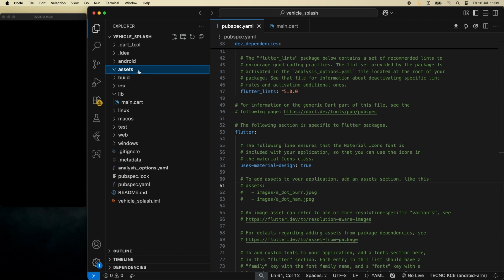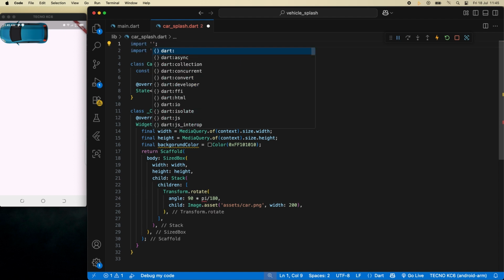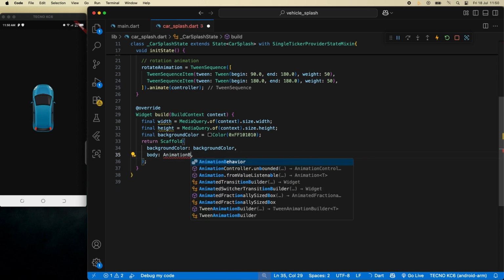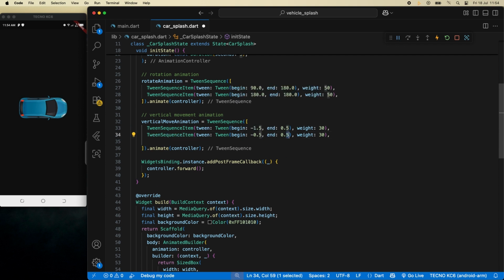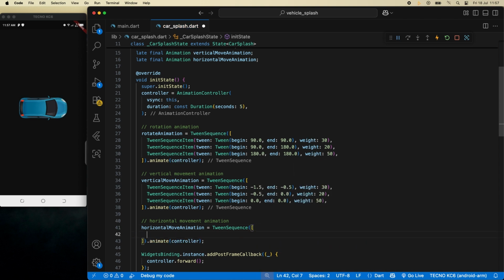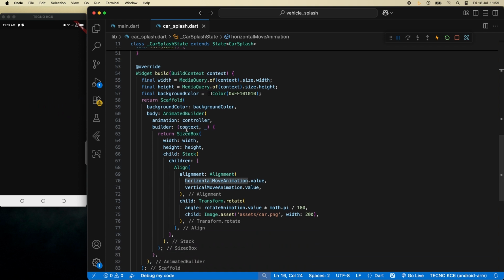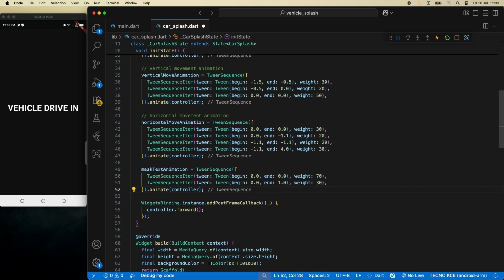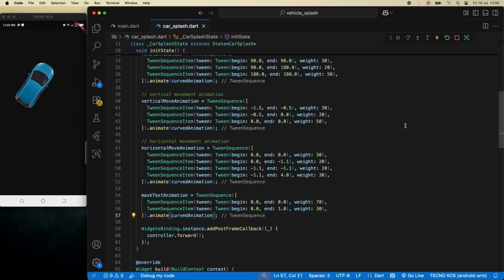Create a STUNNING Flutter Splash Screen with Moving Vehicle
Animate Your Splash Screen with a Moving Car in Flutter!

Want to make your Flutter app stand out? In this video, you’ll learn how to animate a vehicle zooming across your splash screen while revealing your logo, adding a professional and fun touch to your app’s first impression.

✨ What you’ll learn:
✅ Adding and managing car image assets
✅ Rotating and moving the car with Flutter animations
✅ Using AnimationController, TweenSequence, and AnimatedBuilder
✅ Revealing your logo with a smooth mask animation
✅ Applying curves for polished transitions
✅ Structuring reusable and clean animation code for splash screens

We will cover rotation, vertical, and horizontal animations step-by-step, ensuring you understand the principles of animation sequencing and Flutter’s transform and positioning widgets to build a dynamic, memorable splash screen.